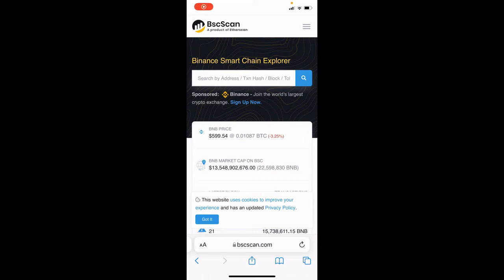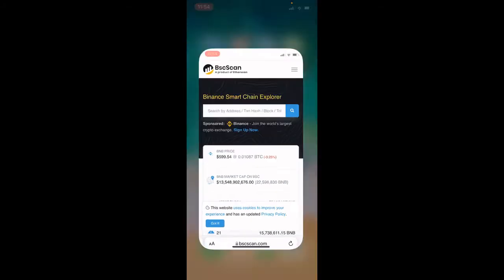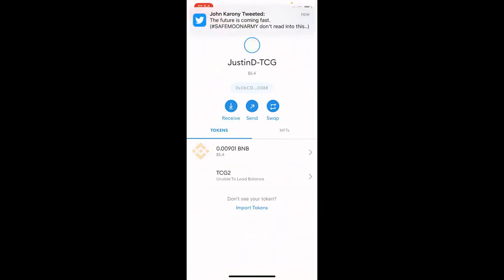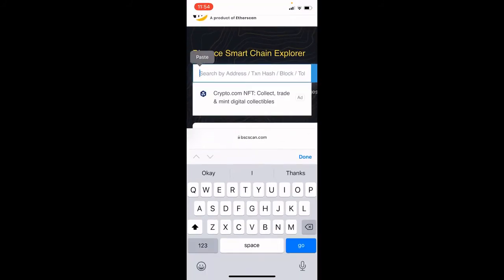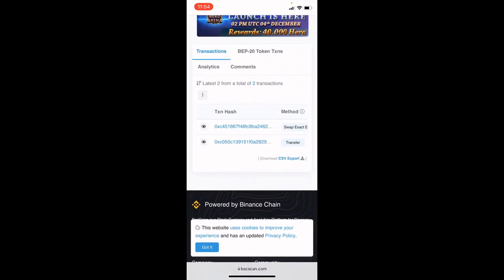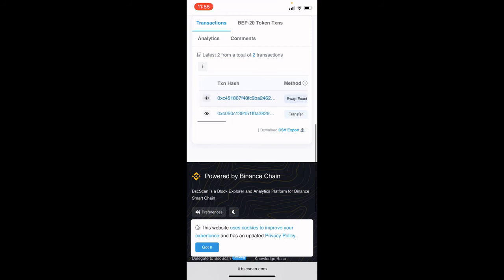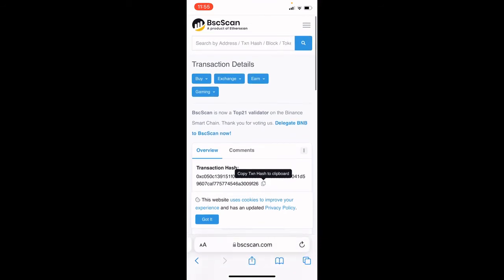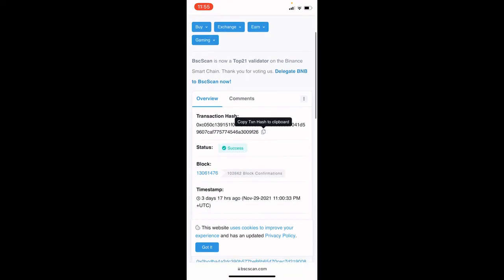How to use BSC Scan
This video covers the basics of how to use BSC Scan to search wallet activity and to provide a Transaction Hash for verfication of activity.

Don't forget to buy a plot of virtual land in the TCG Metaverse: